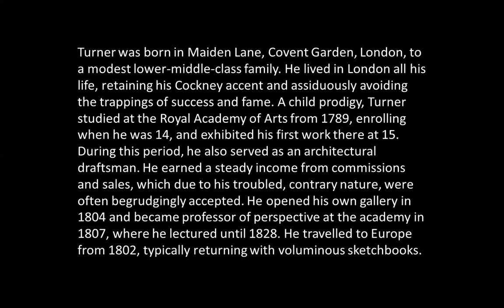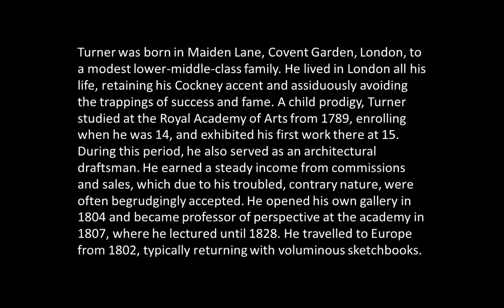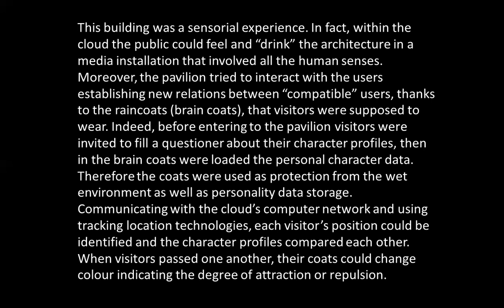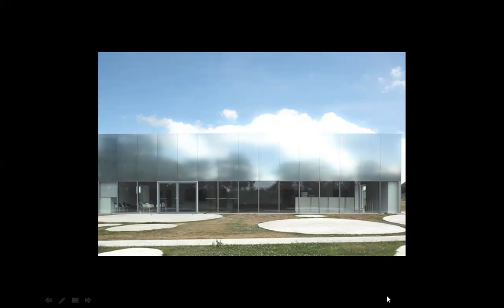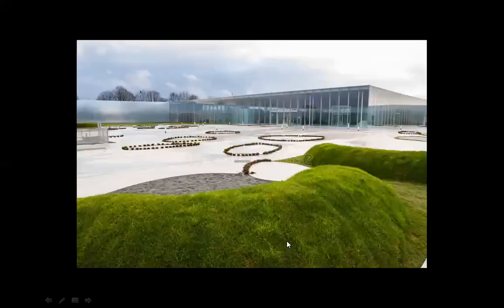ATMOSPHERIC ARCHITECTURE | ICARCH 2024